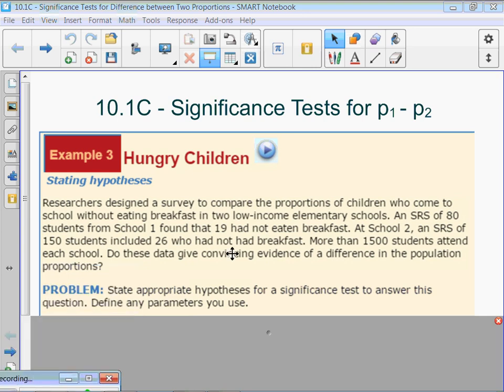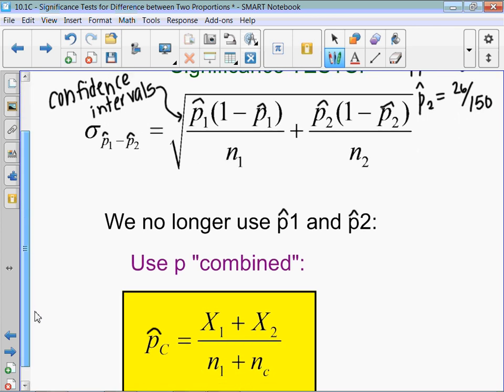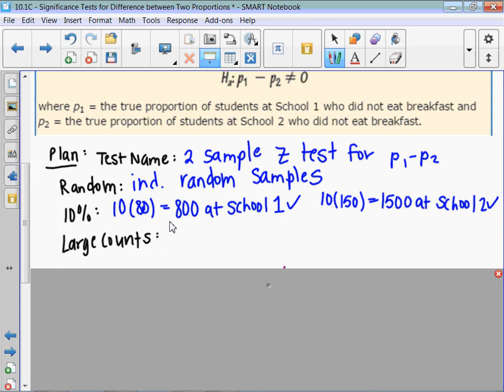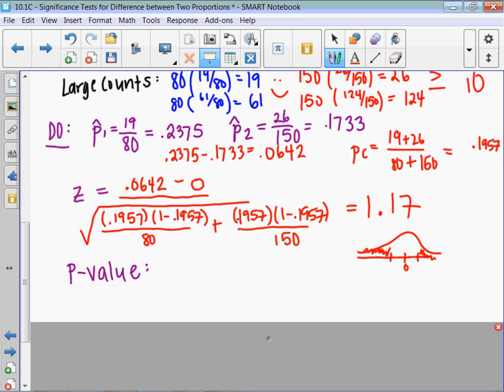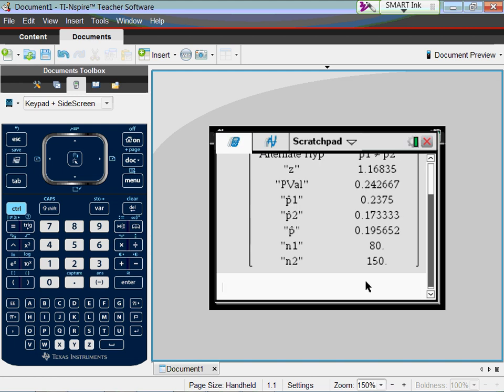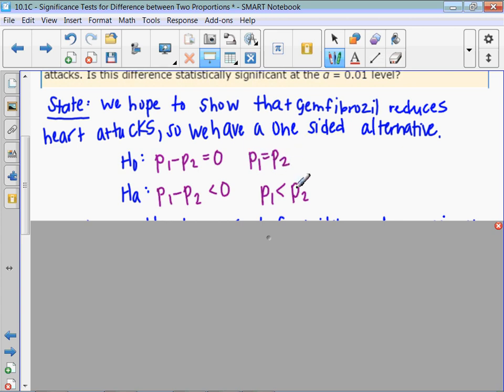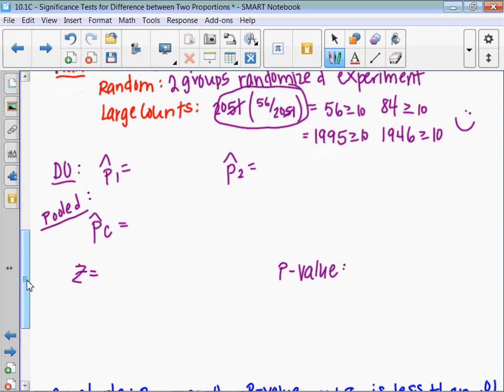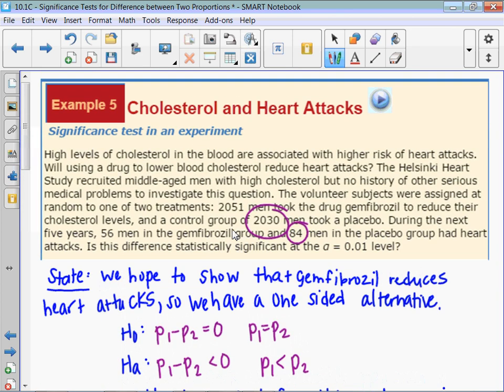AP Stats - 10.1C - Significance Tests for Difference between Two Proportions